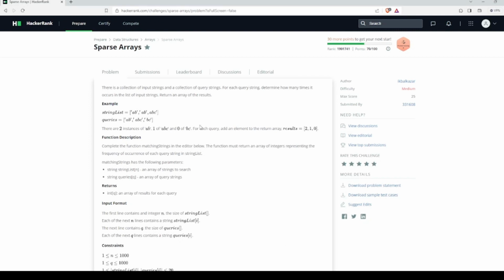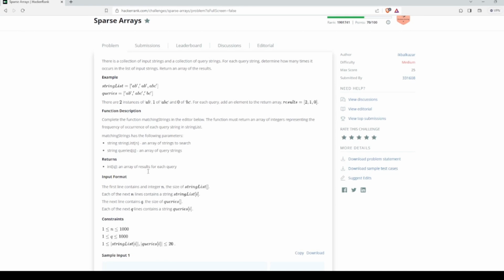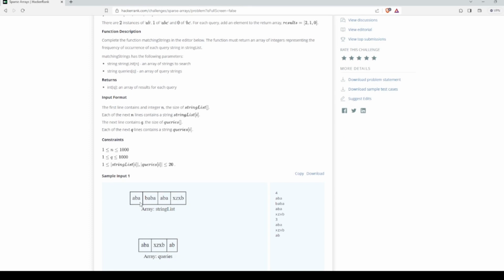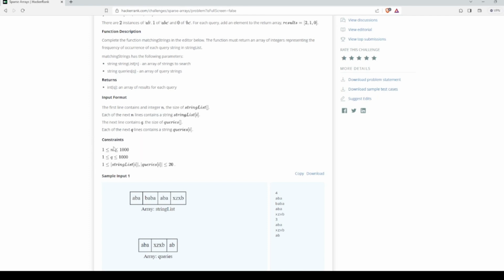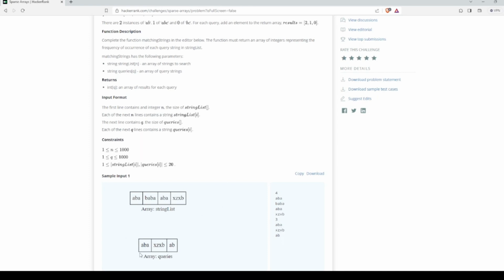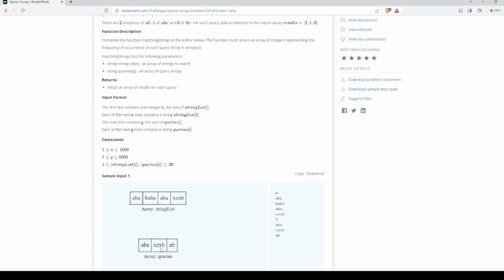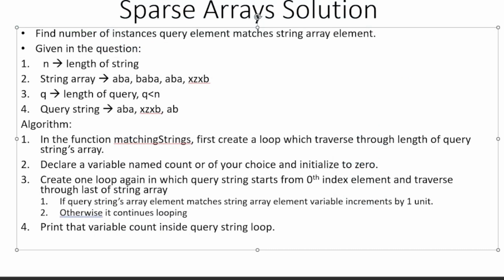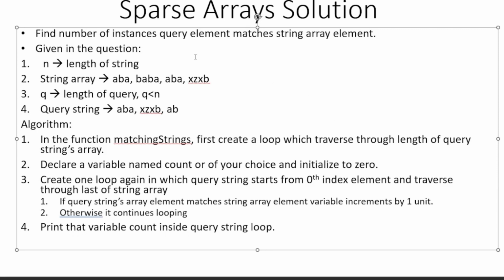Hackerrank Sparse Arrays Data Structures Problem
This video is about another problem listed on hackerrank named as "Sparse Arrays Problem". Hope you will understand the solution. Put suggestions for upcoming video. I am going to put lot of solutions.